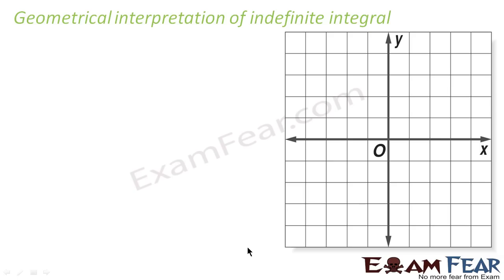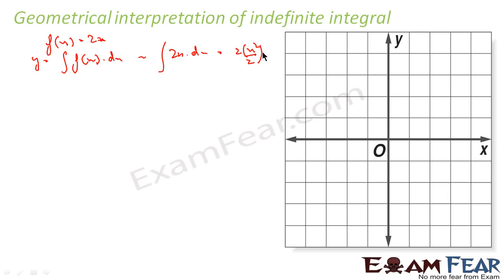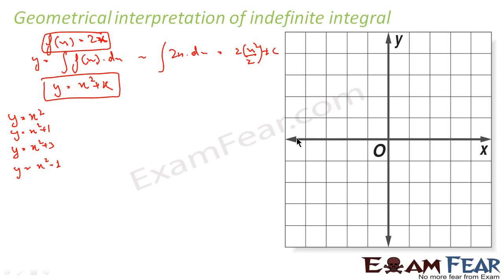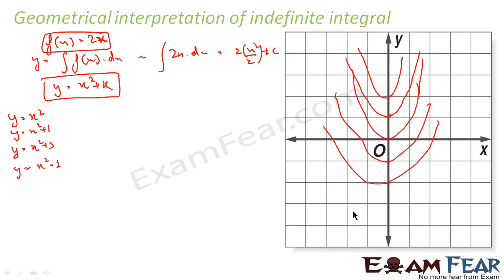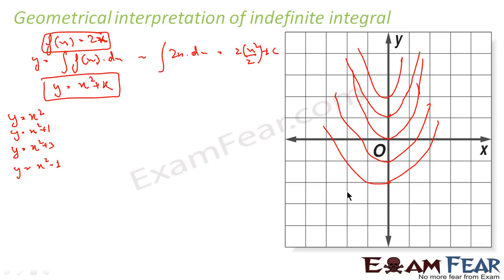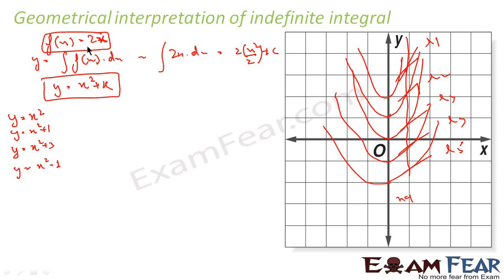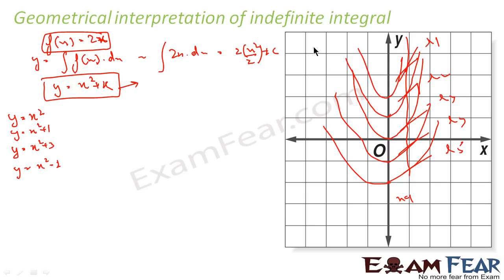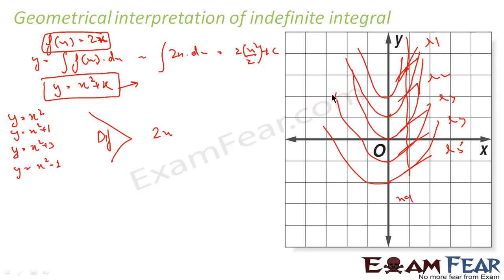Maths Integrals part 4 (Geometrical interpretion indefinite integrals) CBSE class 12 Mathematics XII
Maths Integrals part 4 (Geometrical interpretion of indefinite integrals) CBSE class 12 Mathematics XII